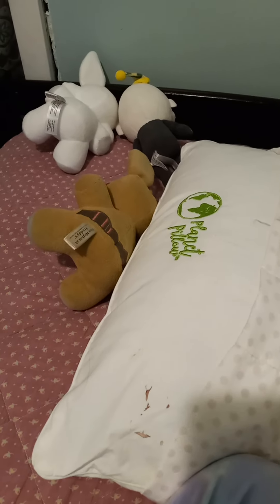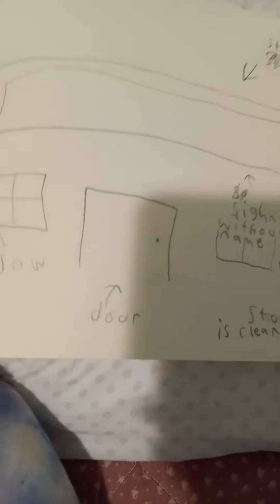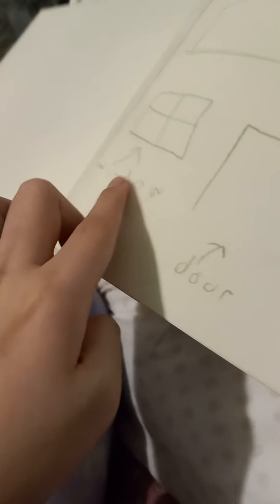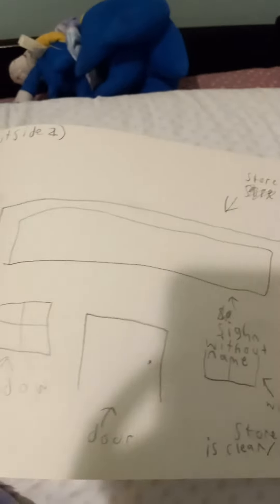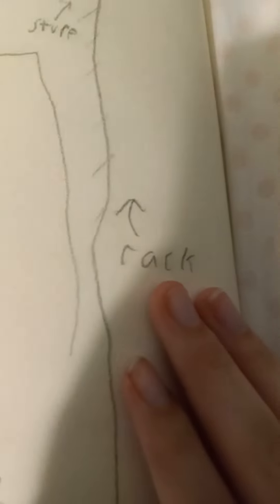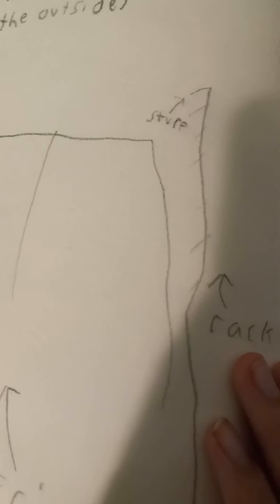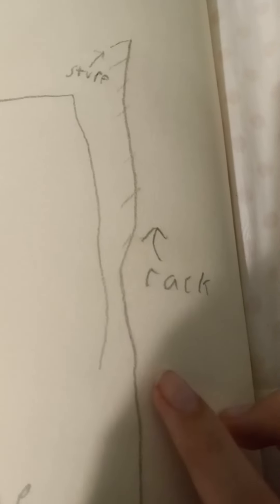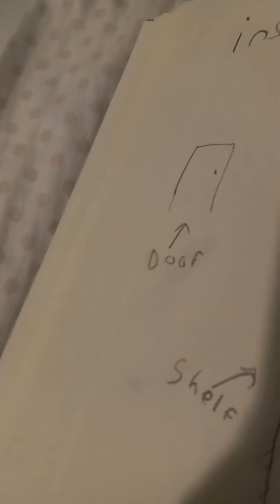Dream Store thing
I had this is 3 of my dreams